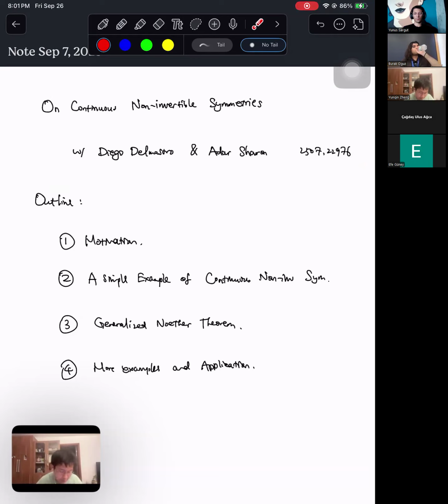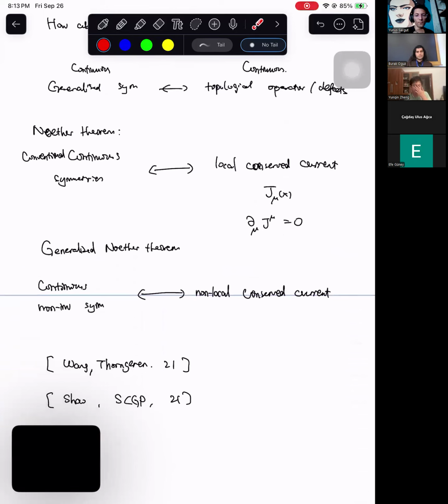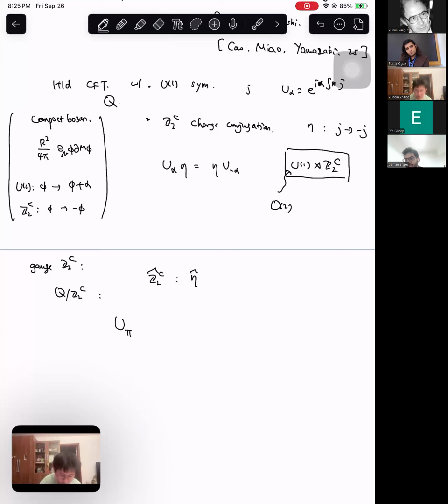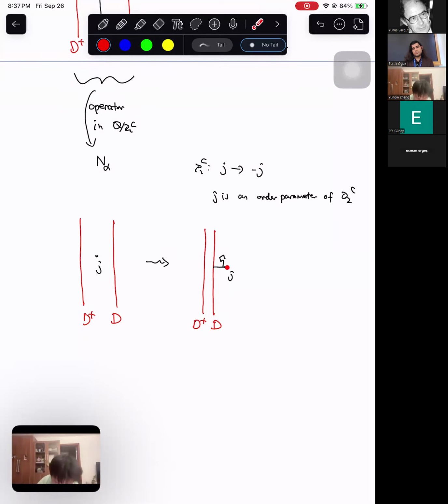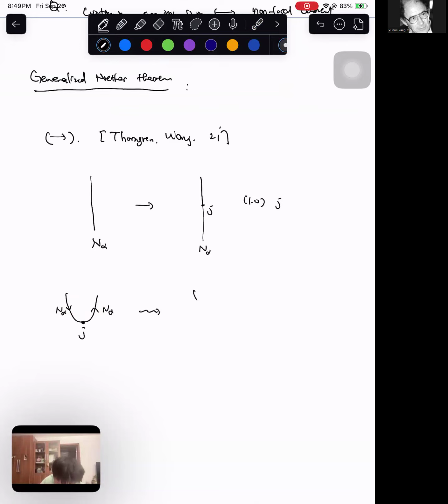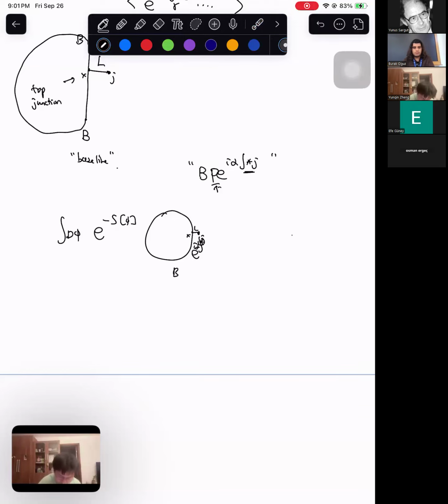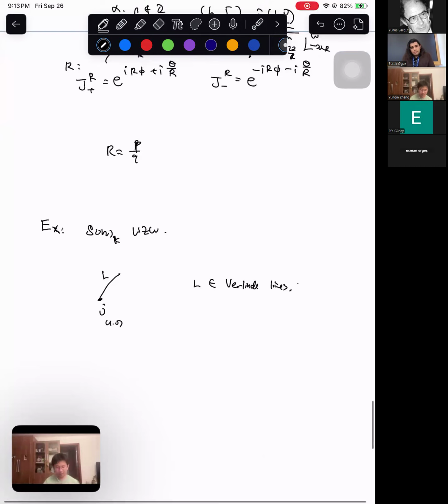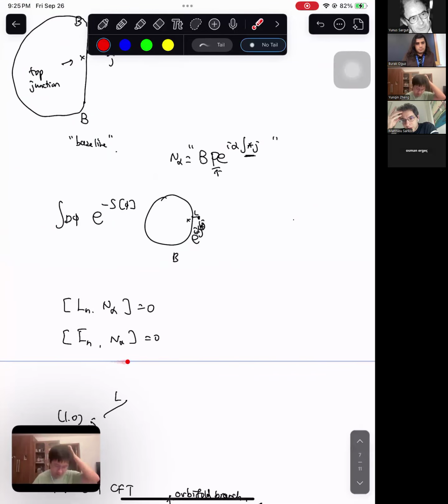On Continuous Non-Invertible Symmetries — Yunqin Zheng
In this week's seminar, we are delighted to host Yunqin Zheng from KITS, UCAS.

Title: On Continuous Non-Invertible Symmetries

Abstract:

I will discuss the continuous non-invertible symmetries. As for continuous invertible symmetries, the continuous non-invertible symmetries exhibit a generalized Noether theorem, which implies the existence of conserved currents, but attached to a topological operator. I will explain that such symmetries exist in many conformal field theories in 1+1d, including c=1 CFTs, WZW models, and products of minimal models.